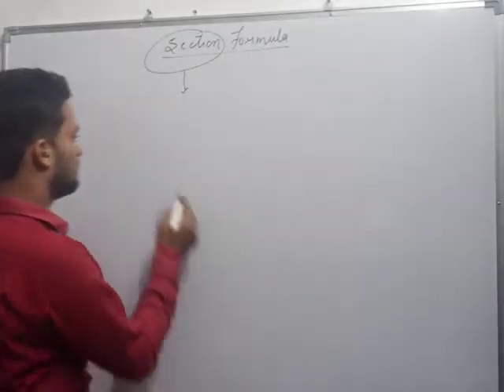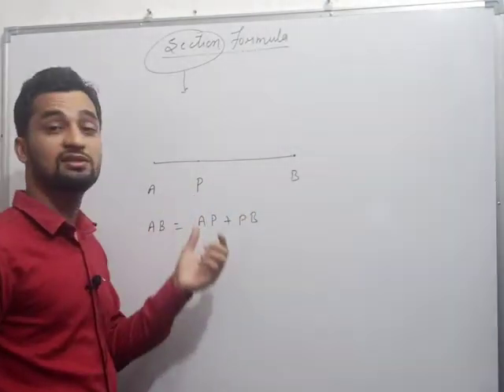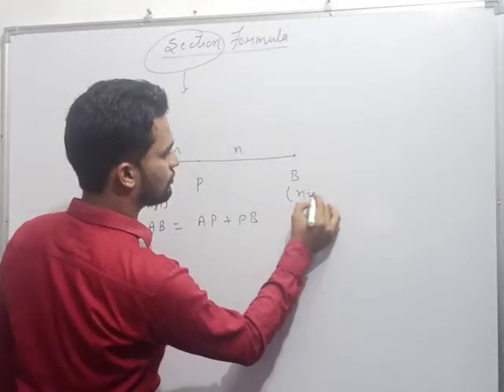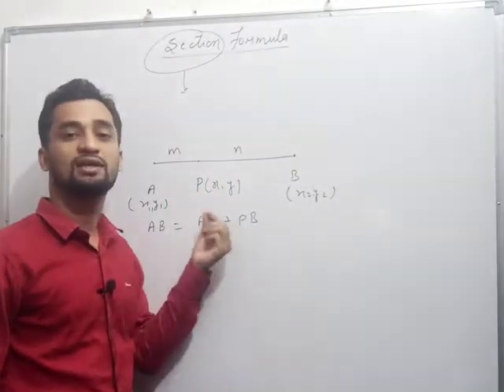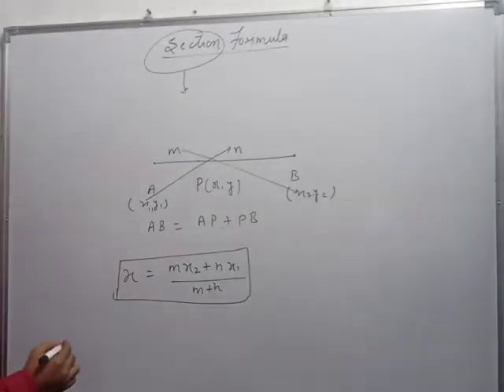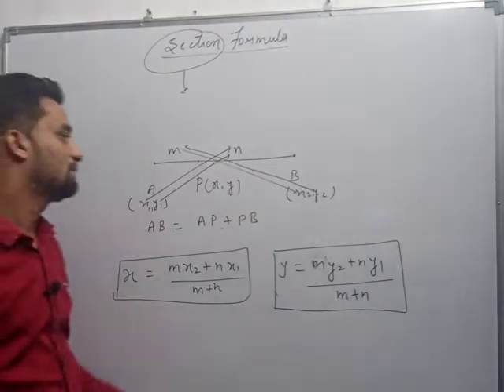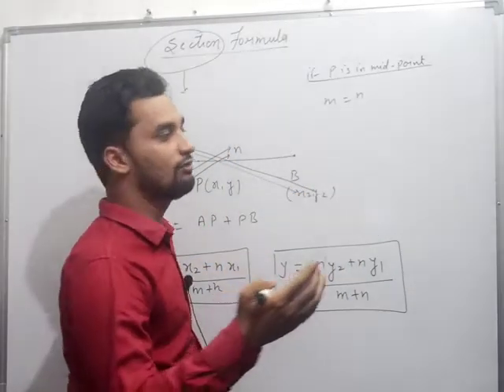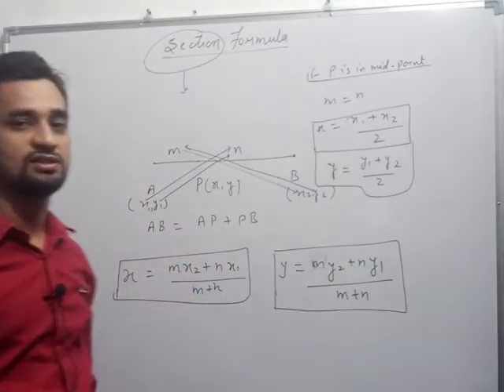Class 10 Chapter 7 L-5